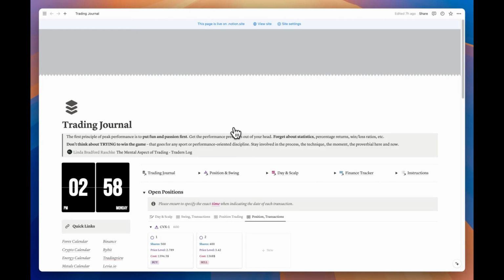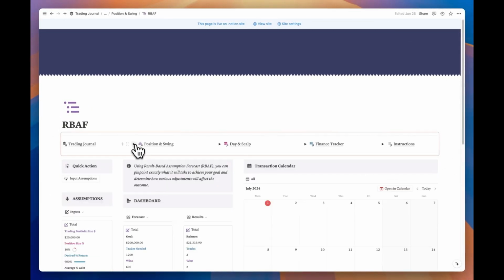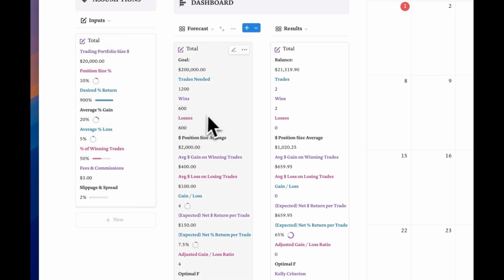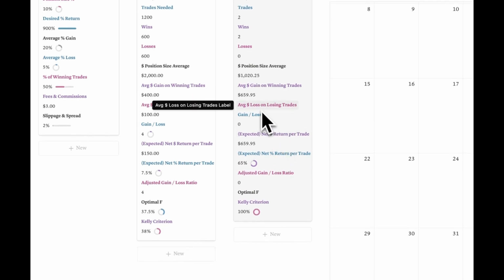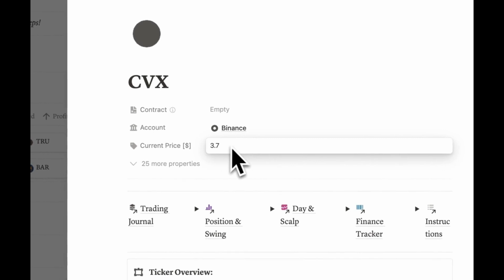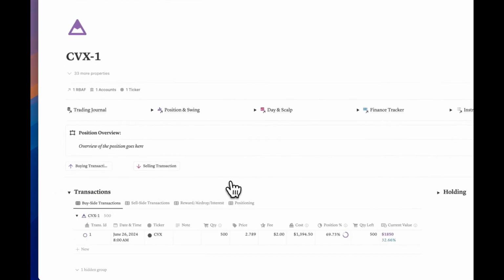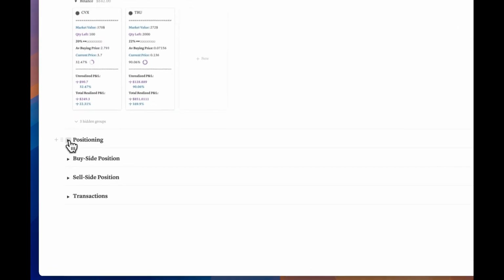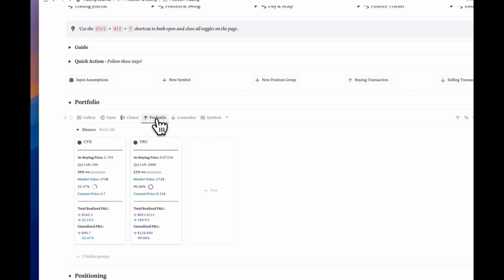Position Trading, Ultimate Portfolio Tracker & Trading Journal | Notion Template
What's Inside?
Easily document your transactions and positions with a A Comprehensive Investment Tracker with 3 main databases:

Transaction Database: Where you can log your buy and sell transactions, including details like ticker symbol, direction (buy/sell), quantity, price, fees, as well as position size indicators, note-taking capabilities, and optional chart embedding.

Position Database: A separate database to help you group and manage your multiple buy/sell transactions into logical position sizes based on your chosen position sizing strategy.

Ticker Database: Providing an overview of your investment portfolio and summary details, with advanced filtering and viewing options powered by formulas and automations. Especially with live price feed integration, this database can display key metrics like realized P&L, unrealized P&L, and total portfolio value.

All components are designed to help you effortlessly manage your investment portfolio with advanced features and customization options like advanced formulas, and automations. On the free Notion plan, you can seamlessly use all these capabilities without limitations, as Notion allows using paid features which are created in paid plan.

The template includes in-page and inter-page navigation tools for smooth transitioning, as well as calendar views for a bird's-eye perspective of your activities on a monthly or weekly basis.

An analytical tool called RBAF (Result Based Assumption Forecast) that provides a different lens into your investment data and trading activities:

Set desired position sizes for each position group before executing trades, allowing you to track whether you exceeded those targets during trading.

Monitor overall wins and losses, average metrics, Kelly criteria, Optimal F, Gain/Loss ratio, and more.

Enter assumptions to run forecasting simulations, which you can then compare against your actual trading results and reports.

Using RBAF tool, you can pinpoint exactly what it will take to achieve your goal and determine how various adjustments will affect the outcome.

The template includes nested instructions and guiding buttons to assist you throughout the process.

Chapters:
0:00 Intro
0:25 Position & Swing Main page
1:42 RBAF
5:42 Intro to Position Trading
6:26 Adding Symbols
7:22 Position Groups
8:30 Transactions
10:15 Portfolio